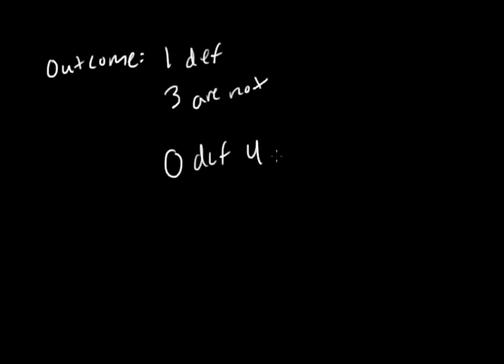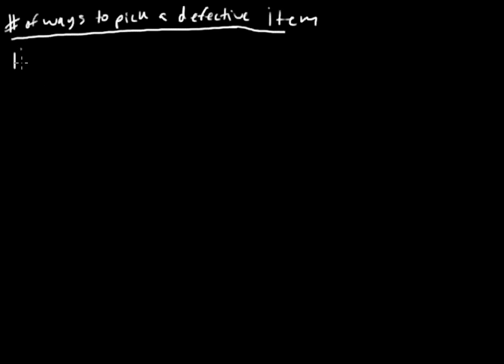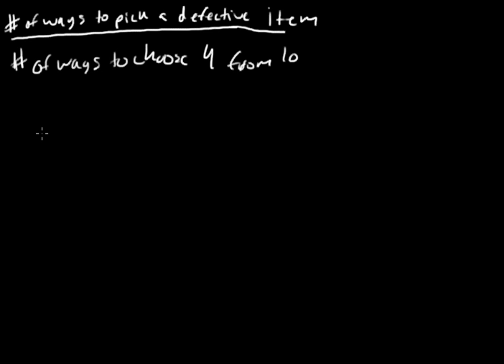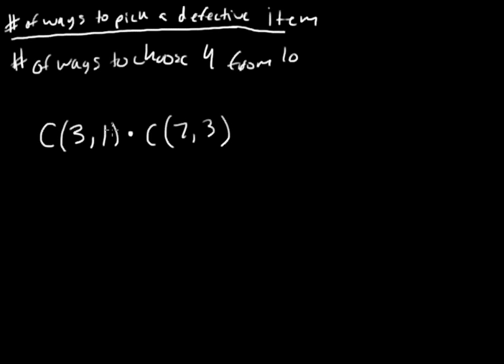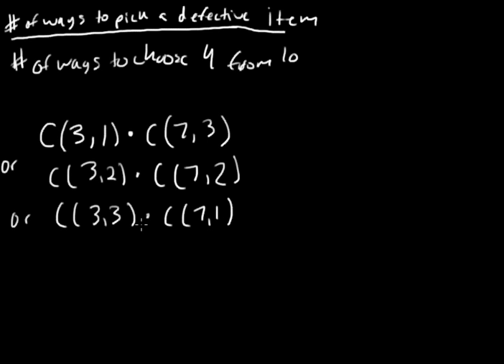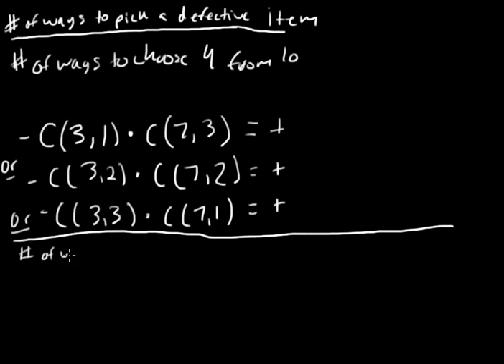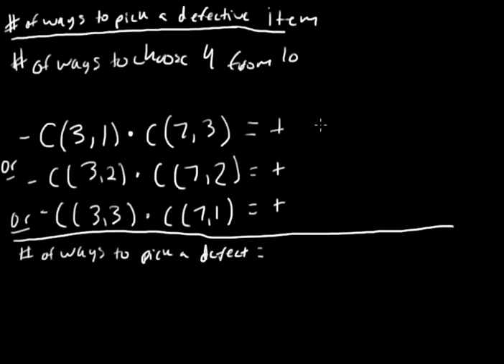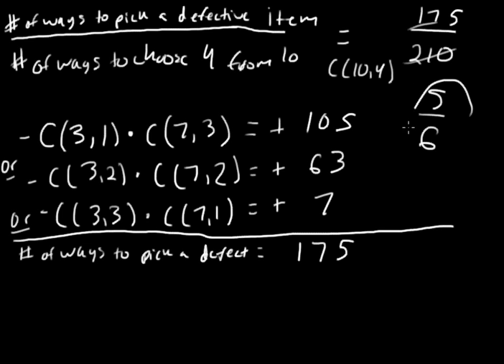More difficult probability problem